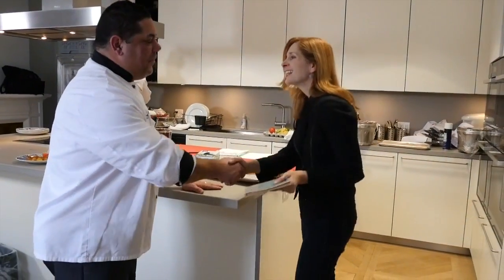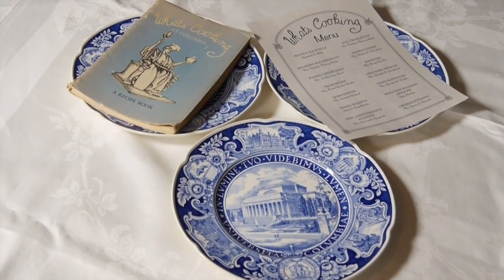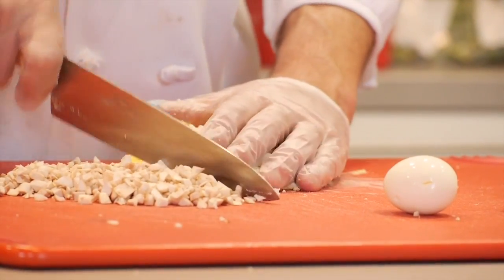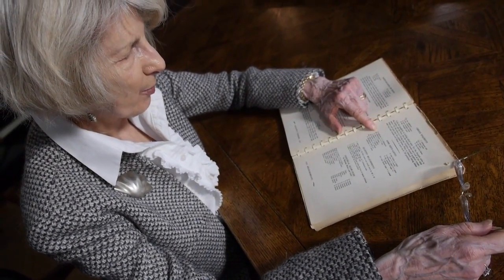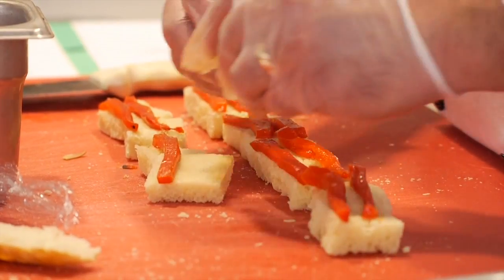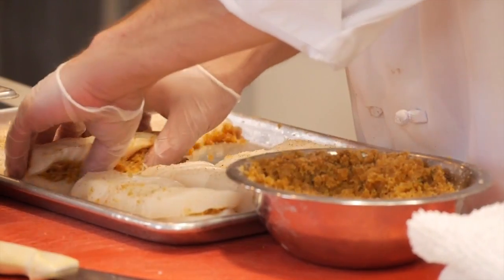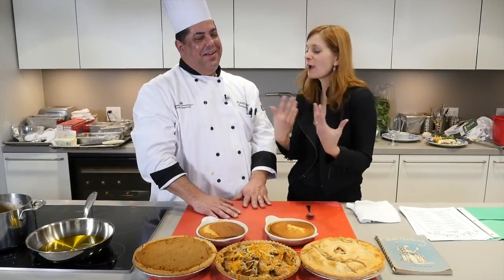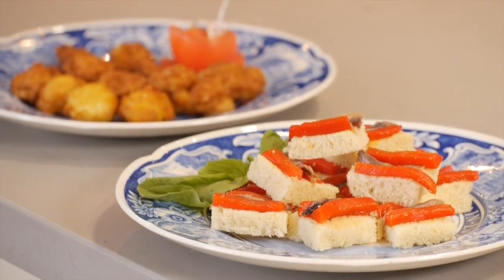Cooking Up Columbia's Culinary History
It’s well-established that a Columbia degree can be a recipe for success, but it turns out that a Columbia cook of the 1940s could also make any meal a success.
That’s clear by leafing through a spiral-bound cookbook called What’s Cooking at Columbia: A Recipe Book, originally confected during World War II and updated in 1948. Its light blue cover shows the iconic Alma Mater statue with a steaming cooking pot in one hand, a spoon in the other, and wearing a chef’s toque.
The year was 1942, and a committee of Columbia faculty wives supported the war effort by compiling recipes from soups and canapés to hot puddings and frozen desserts. Published by Columbia University Press, the cookbook raised money for the University Committee for War Relief. All proceeds for the book, as the Columbia Spectator noted at the time, went “to help cook Hitler’s goose.”
More: news.columbia.edu/cookbook